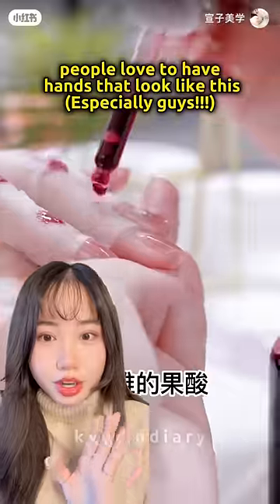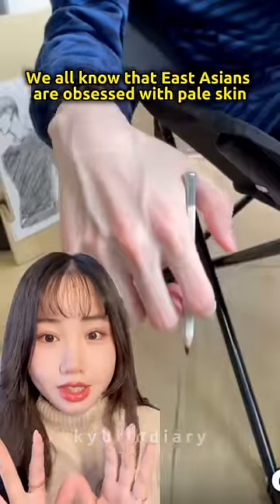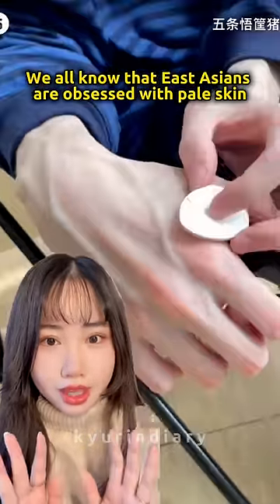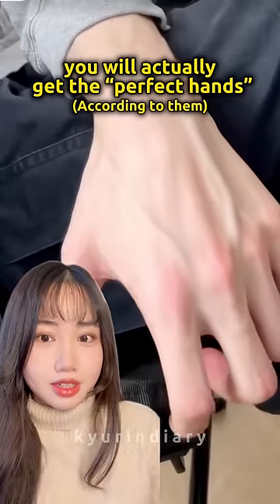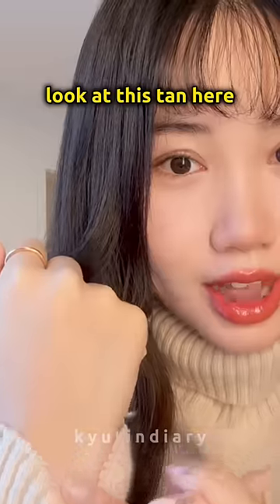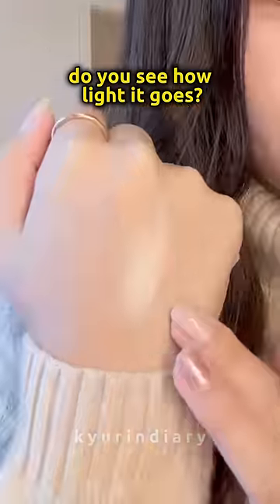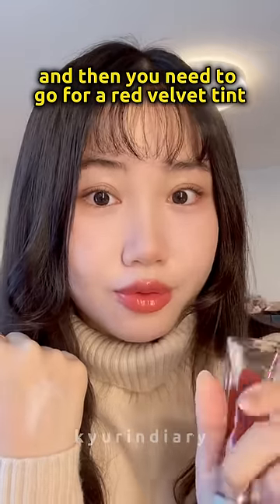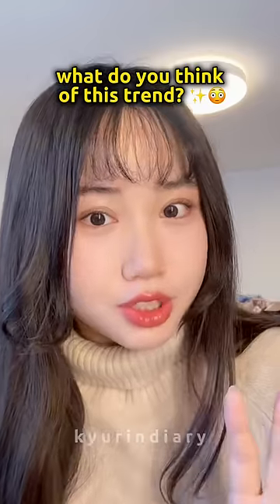CRAZY HAND CARE TREND IN CHINA 🤲🏻